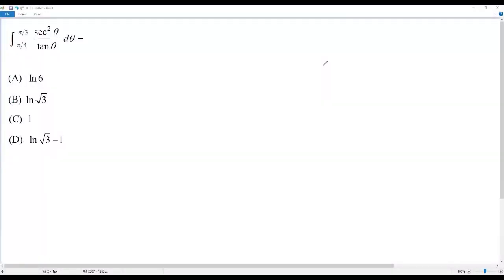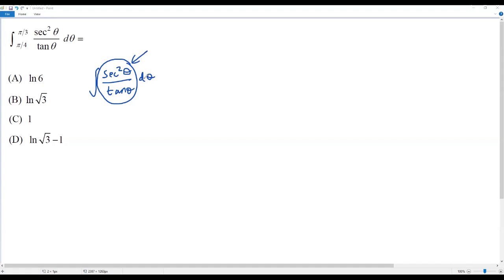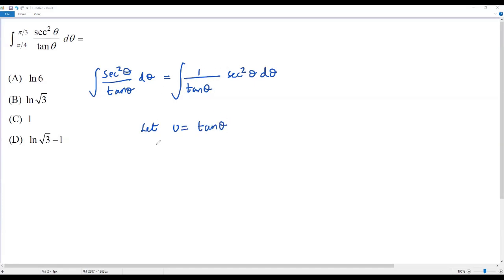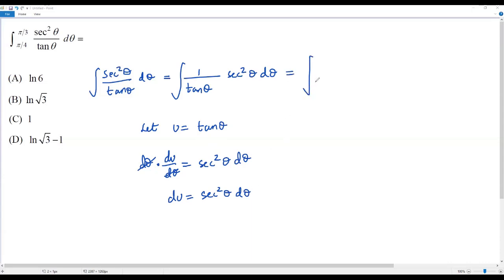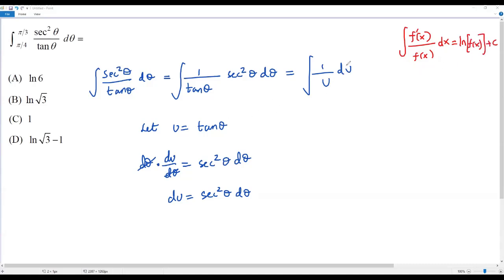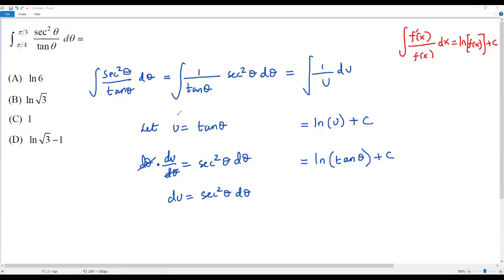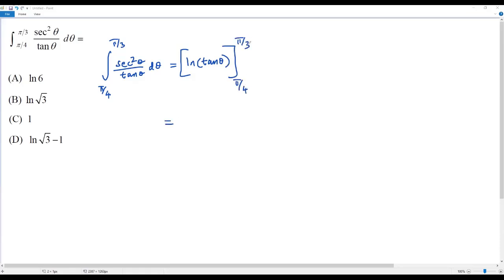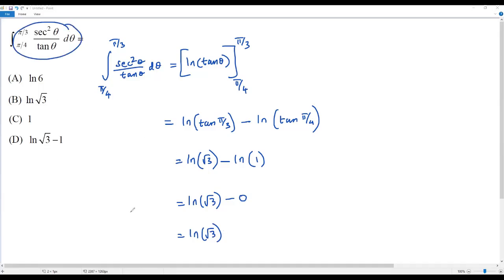AP Calculus AB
∫(π/4 to π/6) (sec^2 θ/tan θ) dθ =

A)  ln 6
B)  ln √3
C)  1
D)  ln √3 - 1